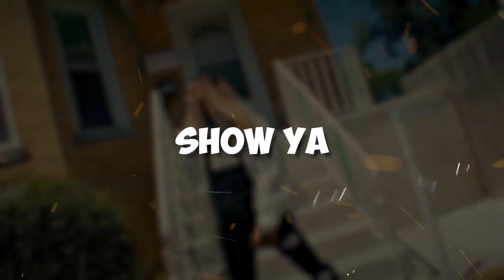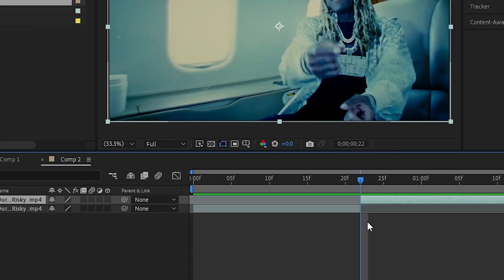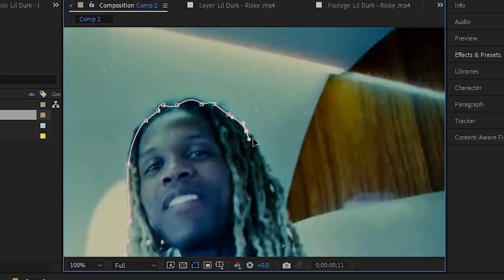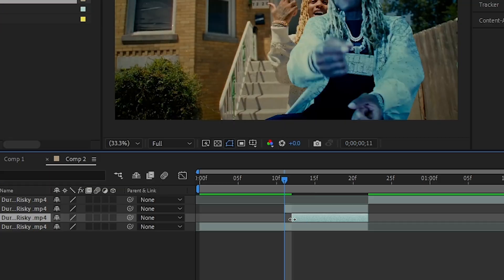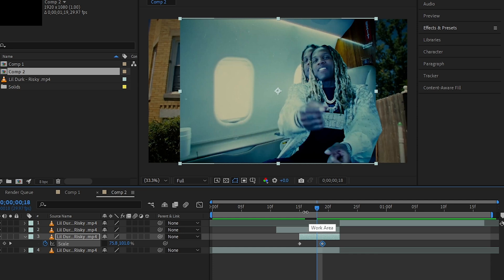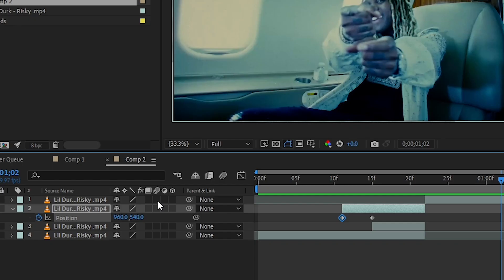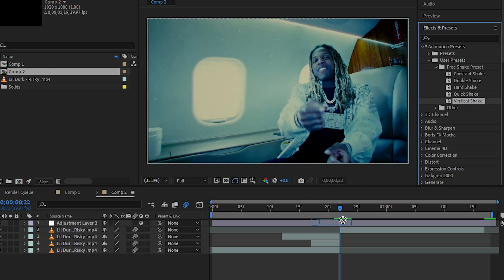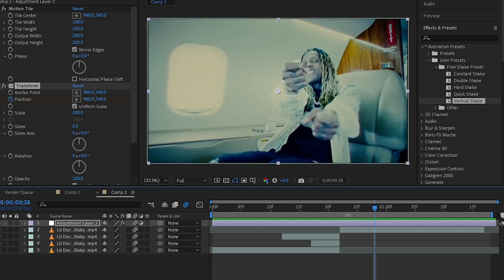BACKGROUND STRETCH TRANSITION (After effects)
ULTIMATE GRUNGE BUNDEL 🔥 In this tutorial you will learn how to make BACKGROUND STRETCH TRANSITION (After effects)🔥